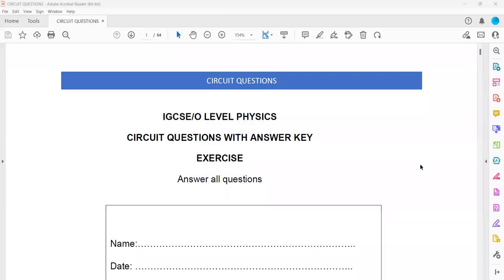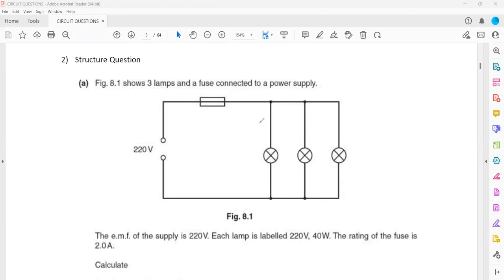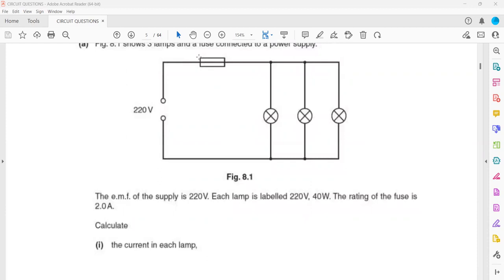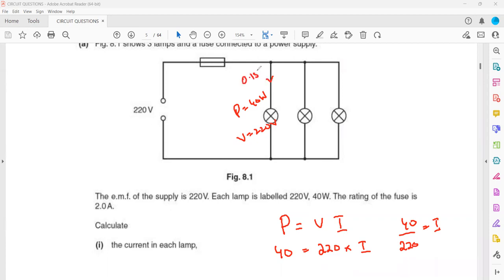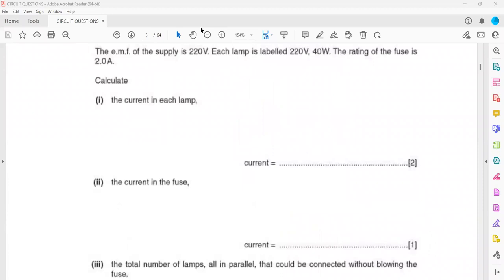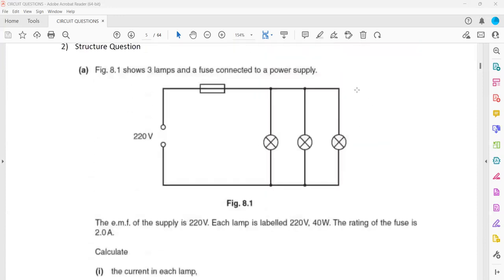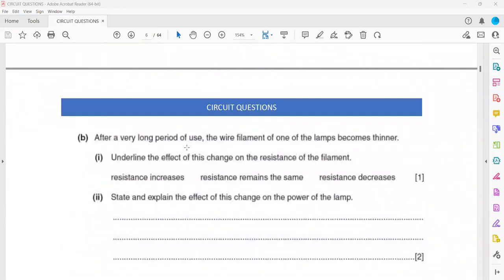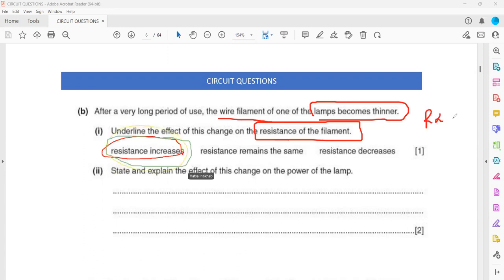Electric Circuits Question 2